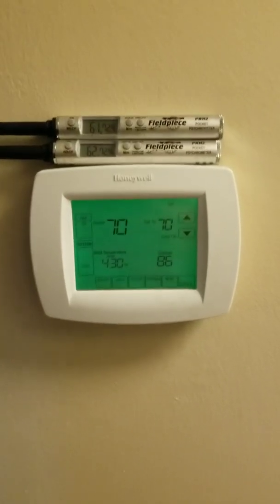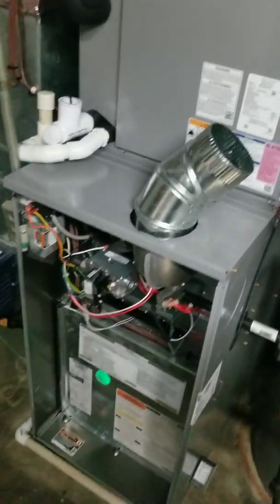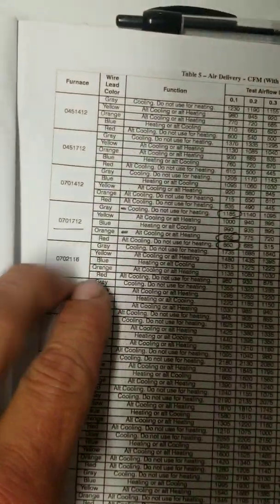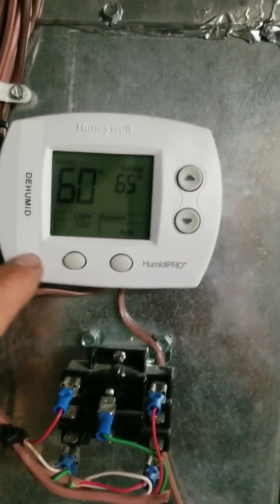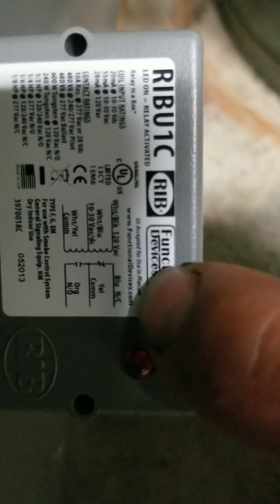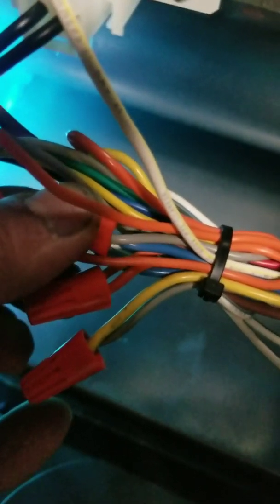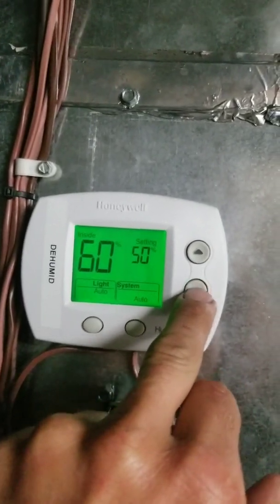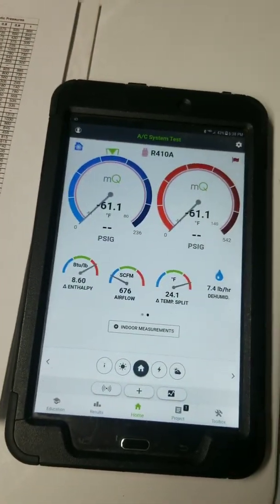Lowering blower speed to dehumidify. home hvac.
Dehumid using blower speed